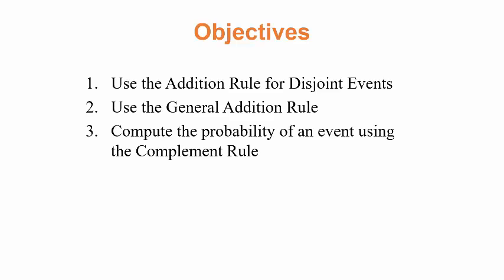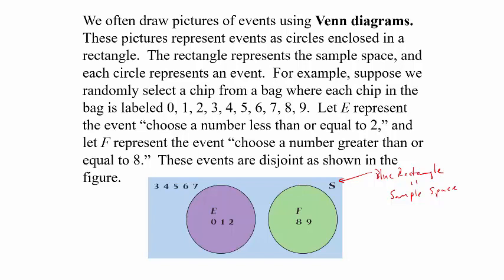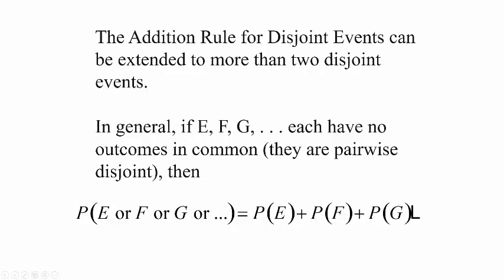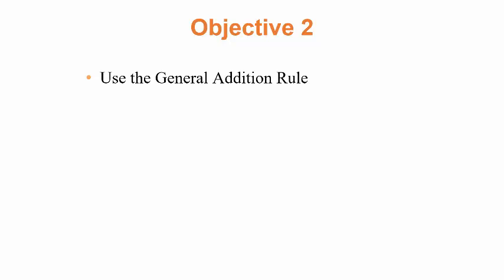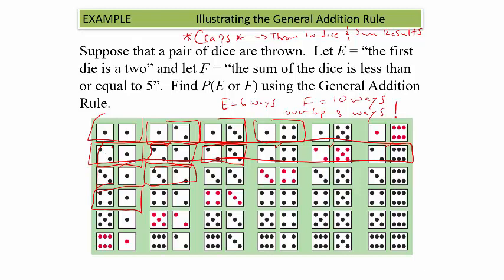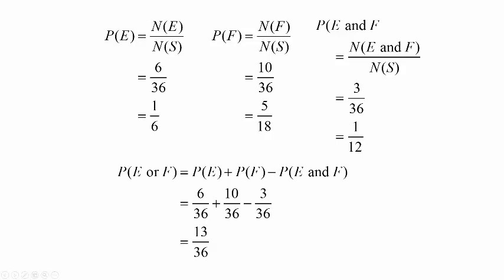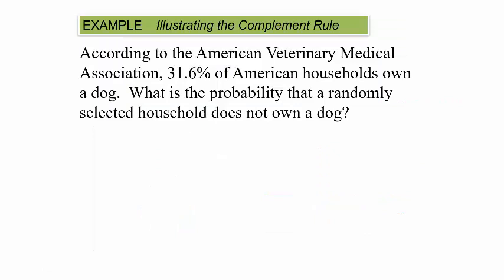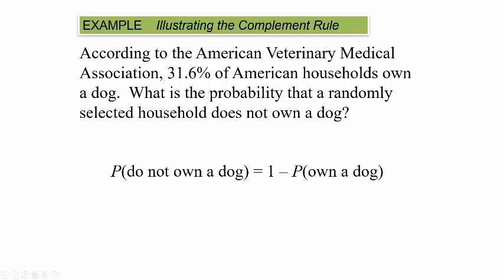Probability: Addition and Complement Rules